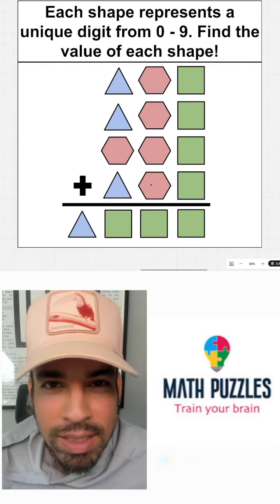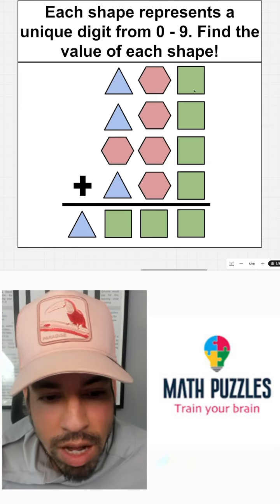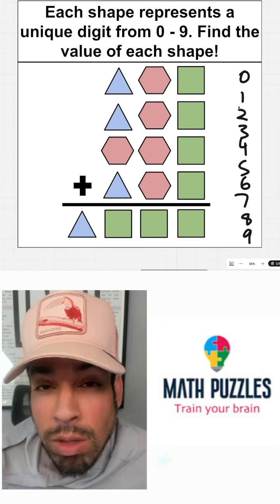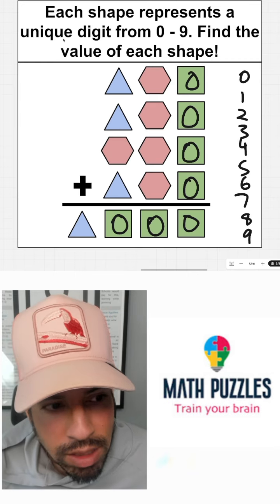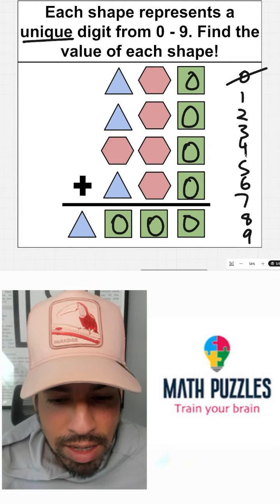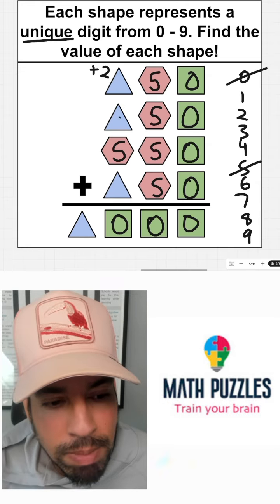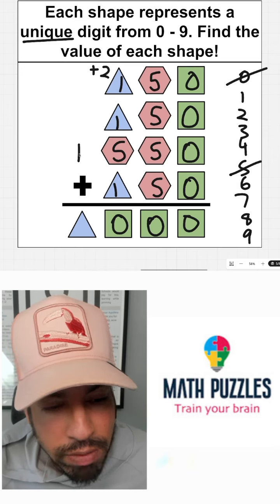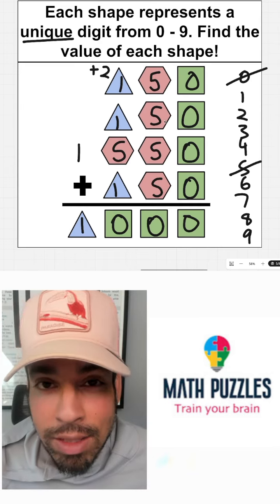Find the Value of Each Shape!